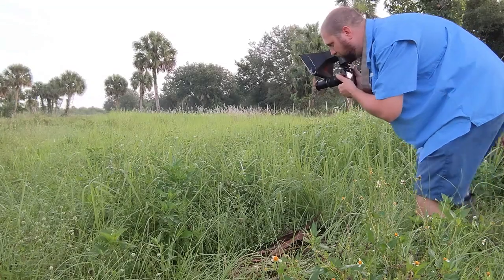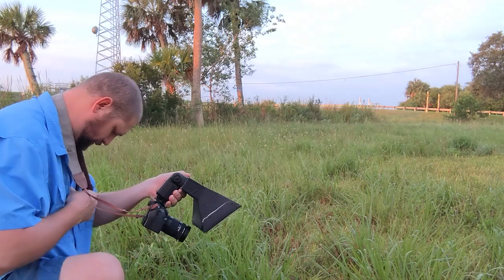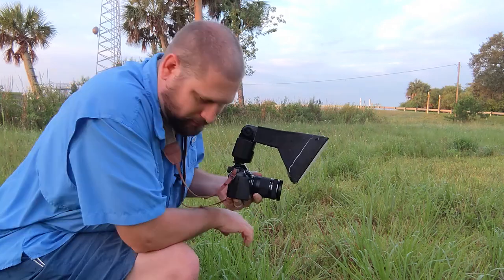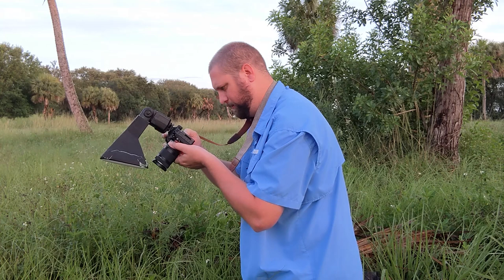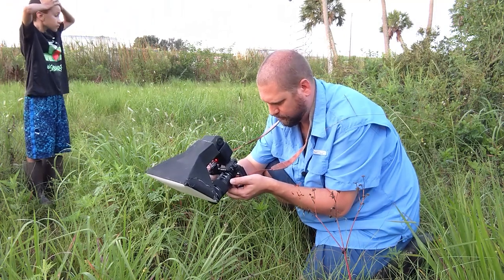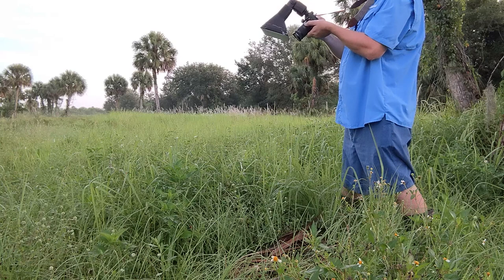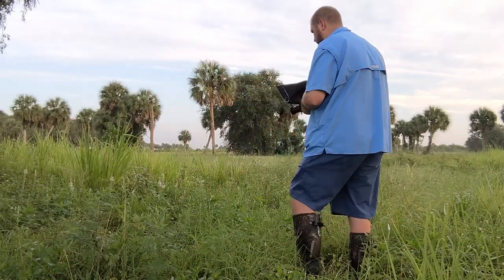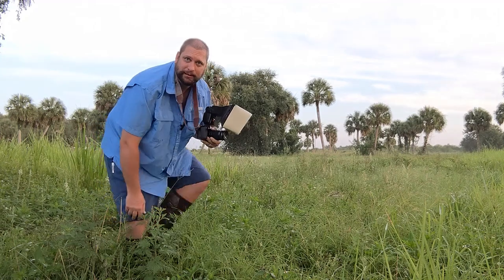Insect Macro Photography - Budget Gear (Telephoto Lens)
After finding a cheap budget gear Vivitar close-up filter, I head out to test it. Is it worth it for insect macro photography? If you're on a very small budget, it may fit your needs. I decided against it. Enjoy watching me test the filter and photograph a wasp, crane fly, and grasshoppers.